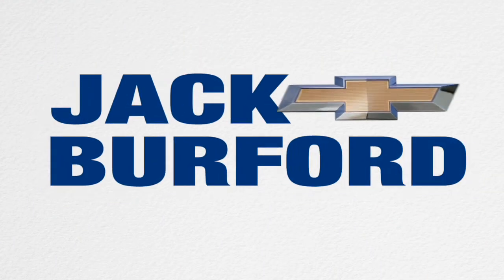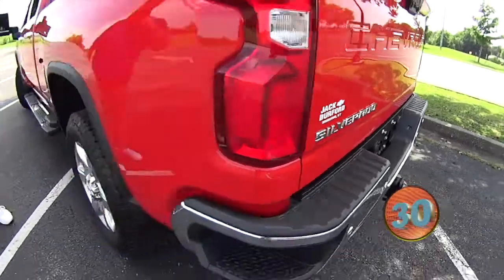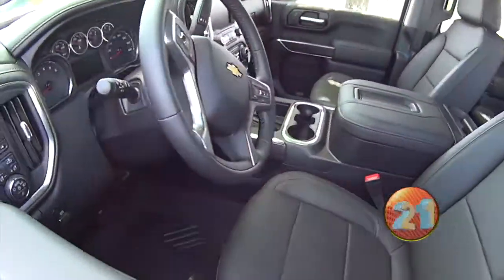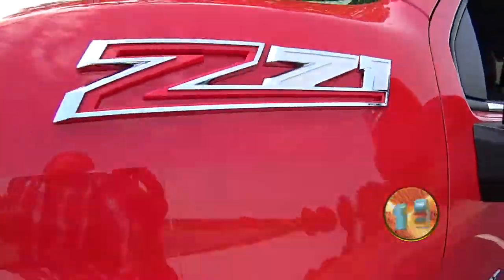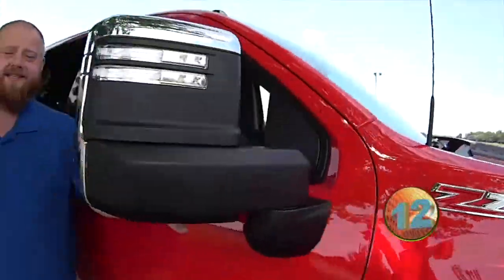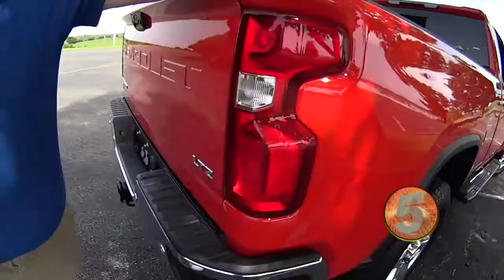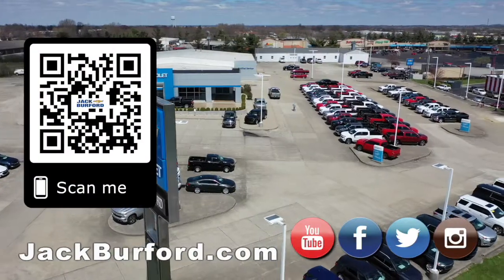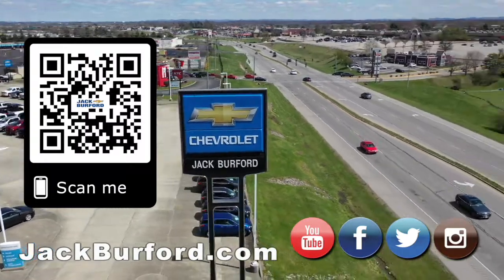Red Hot Silverado Z71 2500HD gas truck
30 sec walkaround of a Red Hot Silverado Z71 2500HD gas truck!